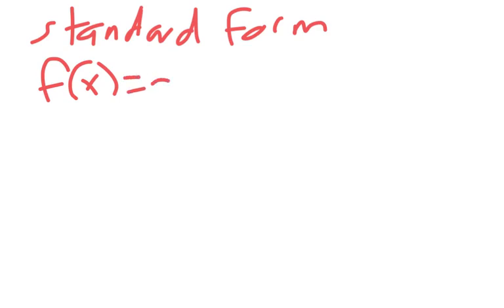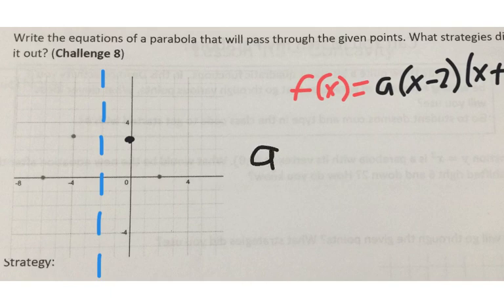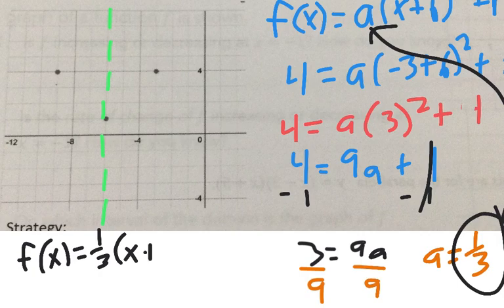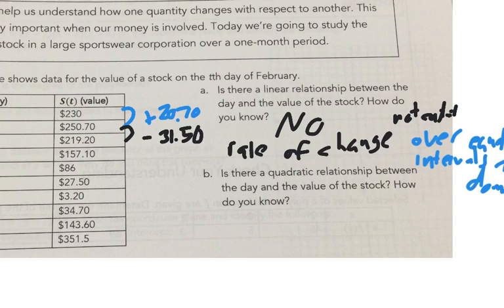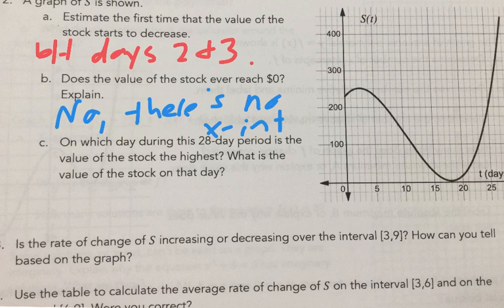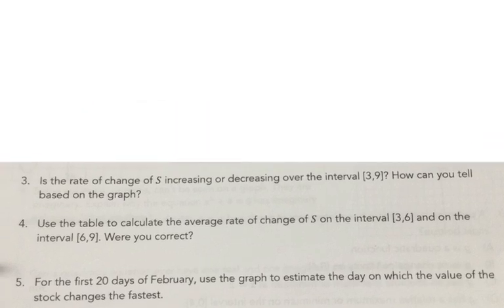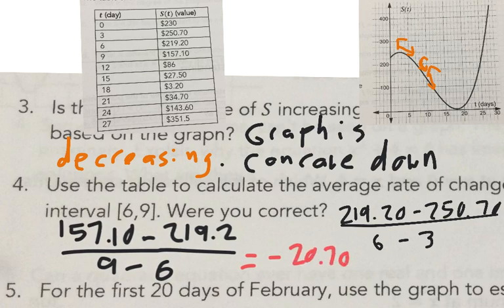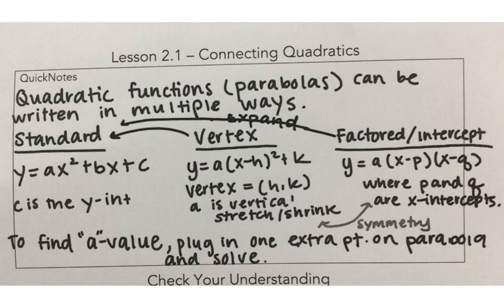precal 1.11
00:00 Slide 1
03:42 Slide 2
07:14 Slide 3
11:16 Slide 4
14:58 Slide 5
20:26 Slide 6
28:25 Slide 7
37:49 Slide 8
39:16 Slide 9